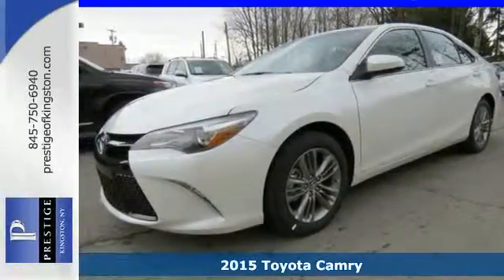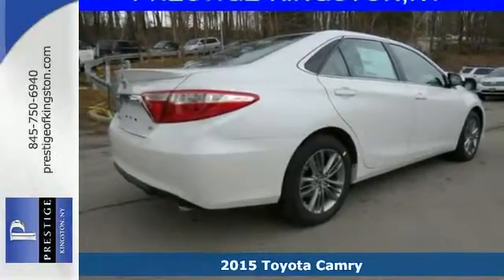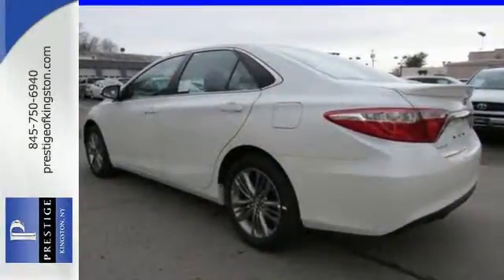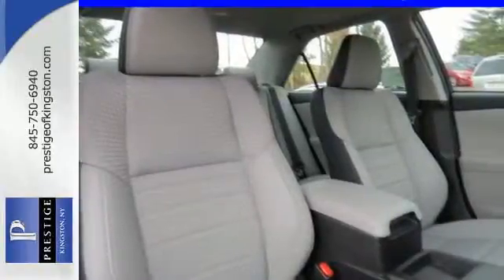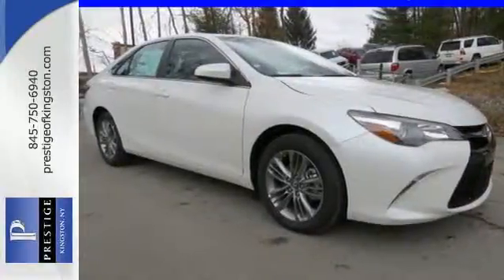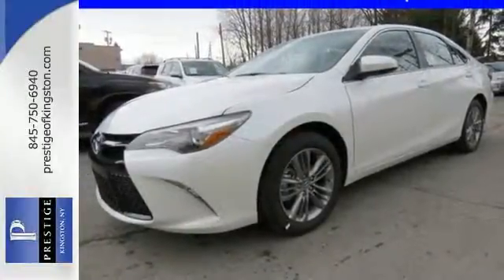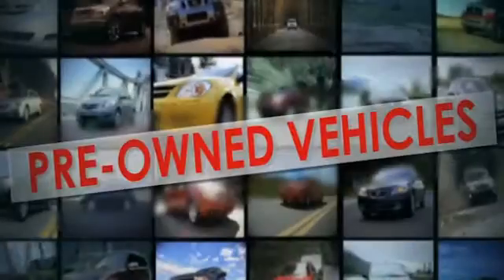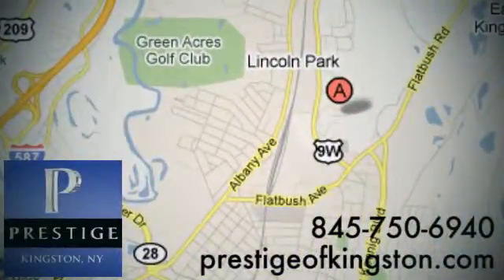2015 Toyota Camry Kingston NY Poughkeepsie, NY FU932991 - SOLD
Year: 2015
Make: Toyota
Model: Camry
Engine: 2.5L I4 SMPI DOHC
Transmission: 6-Speed Automatic
Stock #: FU932991
VIN: 4T1BF1FK7FU932991

Address:
756 East Chester St By-Pass